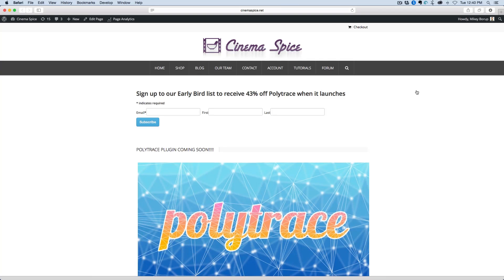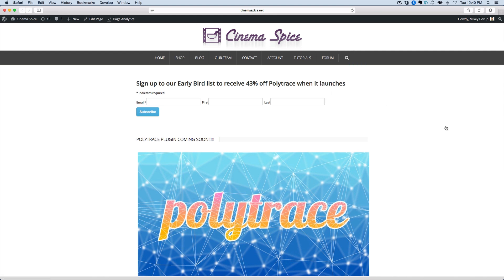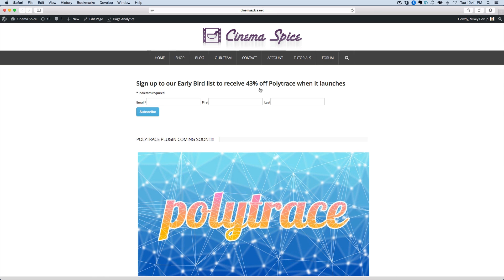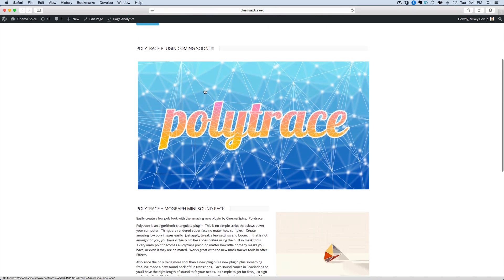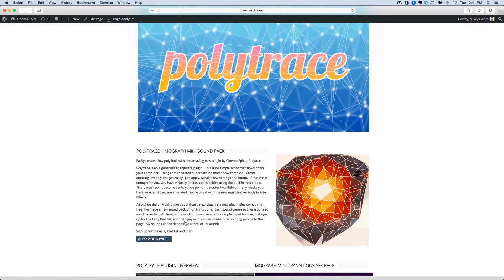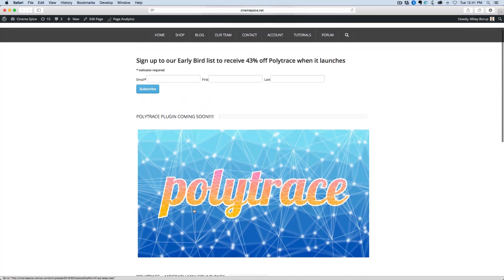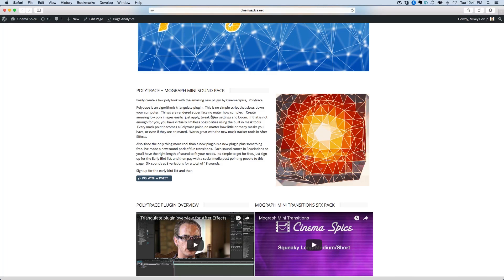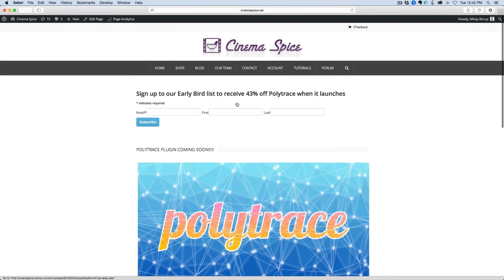Polytrace Early Bird Launch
For awesome tools and plugins for After Effects, go